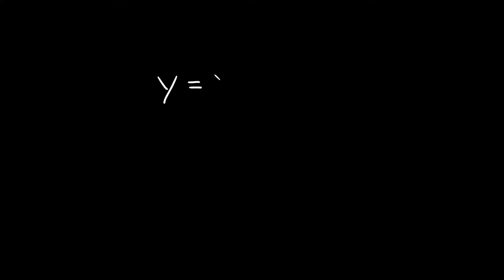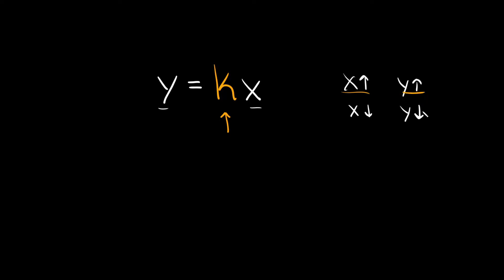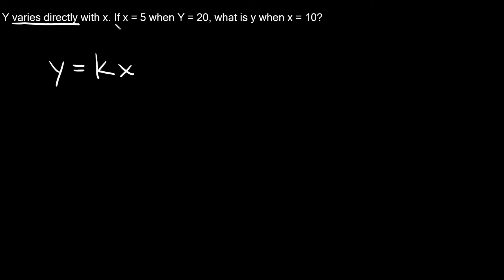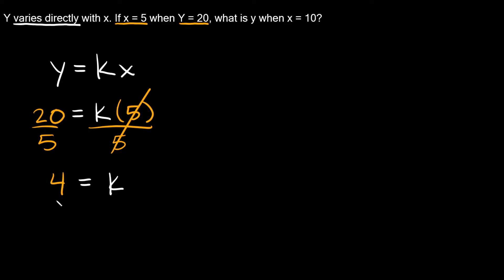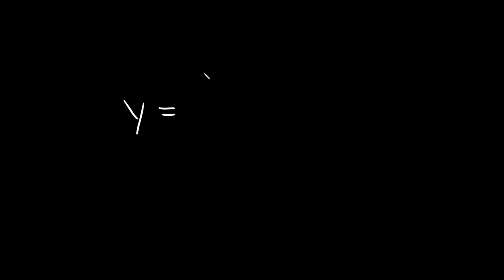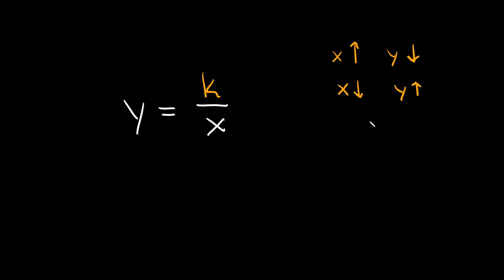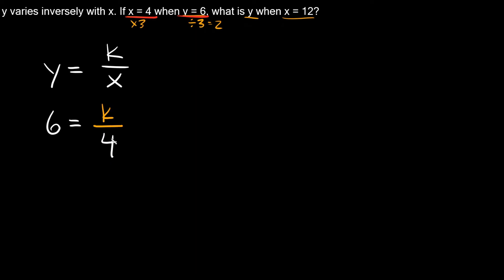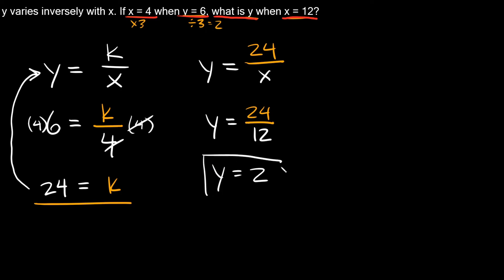Direct and Inverse Variation Intro & Word Problems | Eat Pi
In this video, I give you an introduction to the direct and inverse variation equations (formulas) and also show you a 'shortcut' way of solving word problems.

0:00 - Direct Variation Intro
1:15 - Direct Variation Example 1
3:55 - Direct Variation Example 2
7:46 - Inverse Variation Intro
8:43 - Inverse Variation Example 1
11:11 - Inverse Variation Example 2